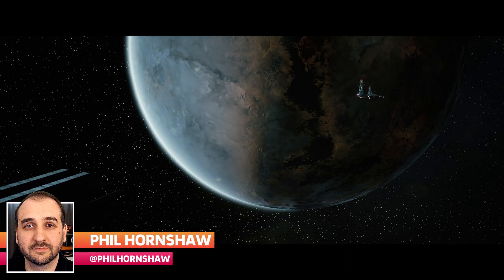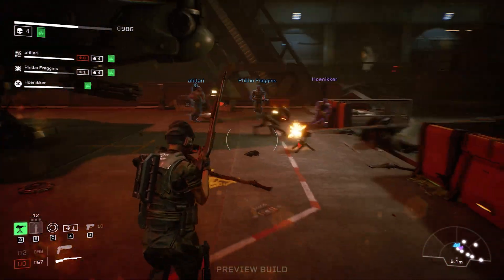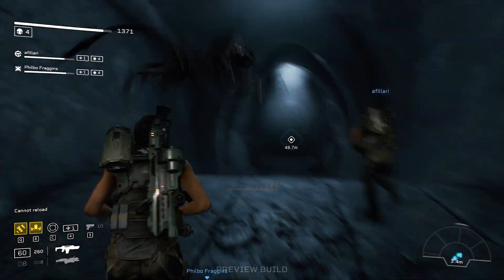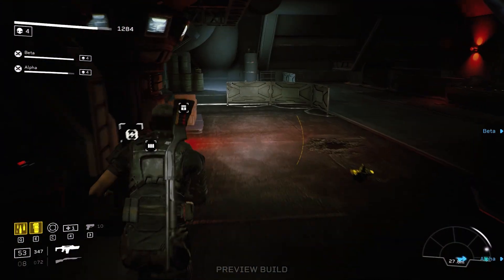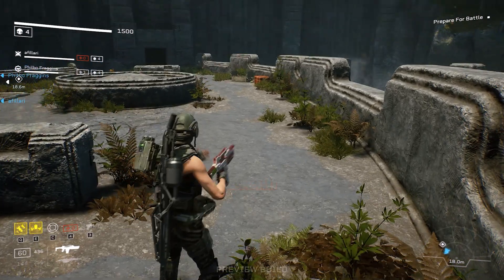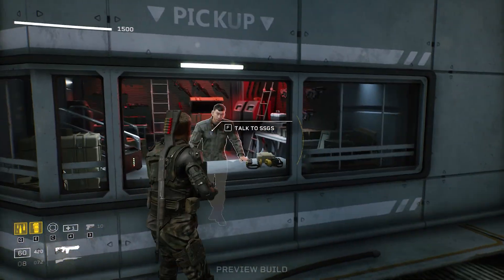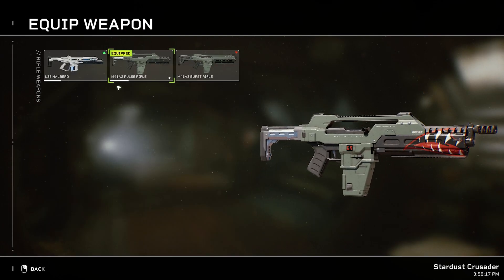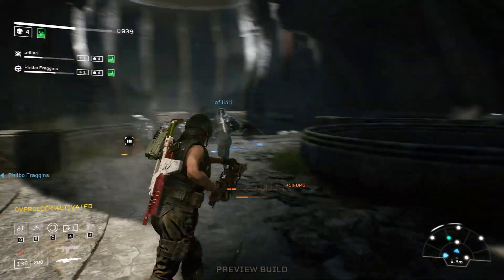Aliens: Fireteam Elite Final Preview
We got hands on with over 8 hours of Aliens: Fireteam Elite and Phil Hornshaw gives his impressions on the game's first two campaigns.

The essential feeling of the movie Aliens is that everything is falling apart.

And that's exactly what Aliens: Fireteam Elite is going for. You start out a confident Marine as you head into a xenomorph-infested facility, but slowly, you find yourself more and more overwhelmed as you fight through swarms of aliens. As ammo and medpacks get lower in key moments, you start to get a bit worried.

Then, at the end of the mission, you're stuck standing in front of an elevator, knowing that as soon as you hit the button to call it and make your escape, the aliens will come for you. Even with full ammo and defensive tools like sentry guns and mines, you're about to be in a fight for your life.

It's the aspect of Aliens, the 1986 James Cameron movie that most games based on the film struggle to capture, or miss altogether. In the movie, the Colonial Marines lose. They spend most of their time getting picked off, trying to defend against overwhelming odds, and running for their lives. In the eight or so hours of Aliens: Fireteam Elite we played in a preview build, the game did a pretty good job of distilling that sensation into a cooperative third-person shooter. No matter how well-equipped you are, you're going to find yourself starting to sweat as threats close in from all sides.

Timestamps:
00:00 - Intro
01:20 - The Basic Structure & Aliens
02:58 - Classes & Weapons
04:24 - Locations & Story
05:12 - Synthetics
06:05 - Lore From The Alien Universe
06:57 - Upgrades & Customization
07:50 - Replay Value
09:15 - Outro